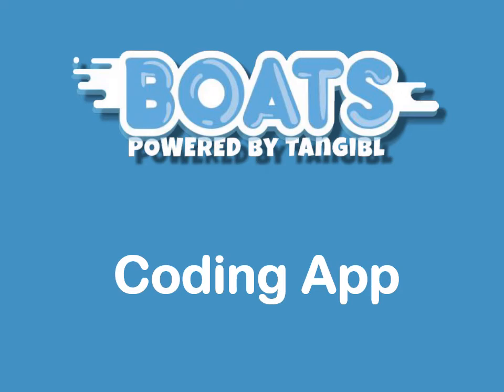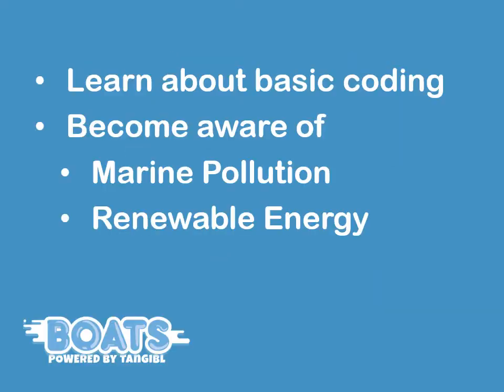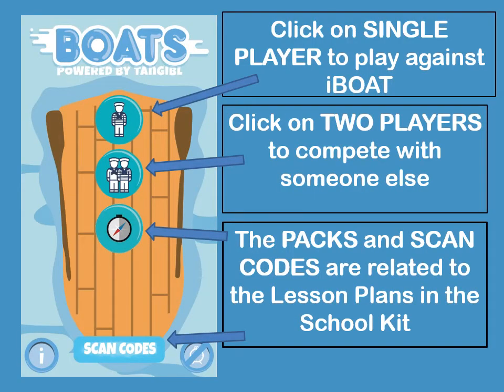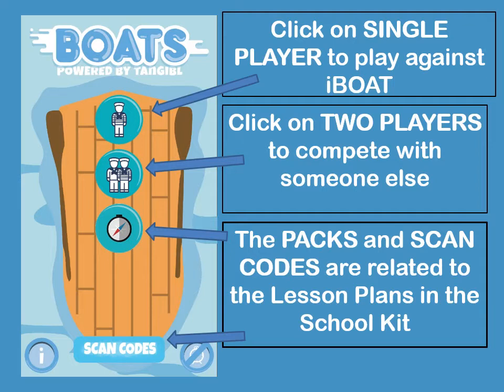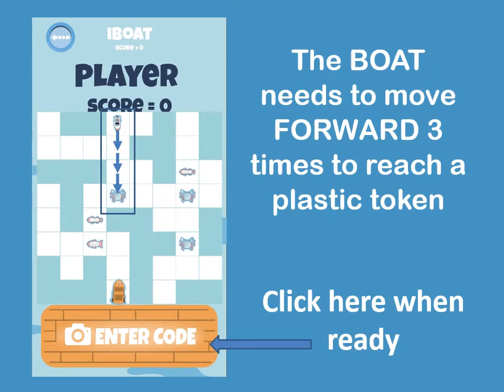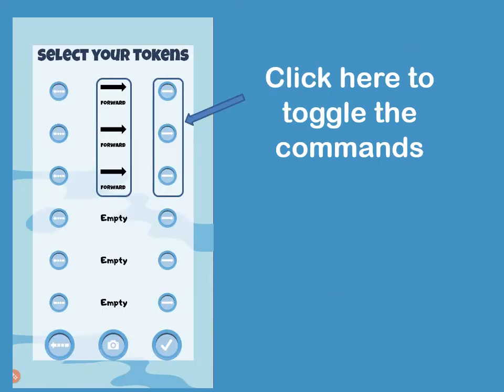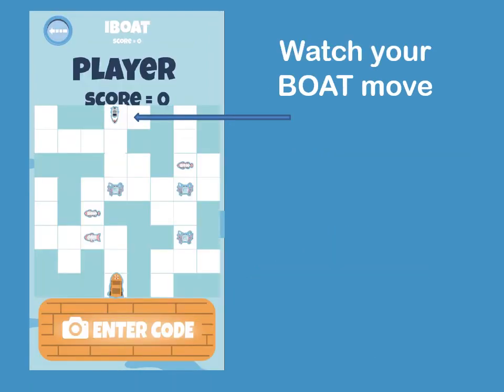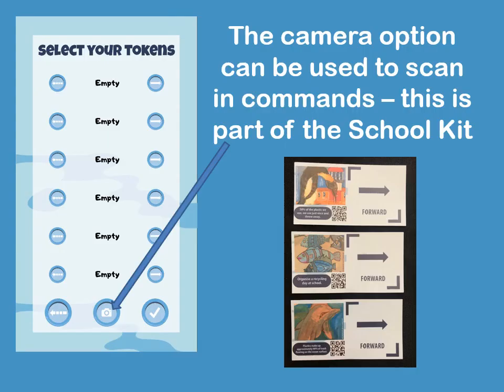Introduction to BOATS Android app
"BOATS powered by Tangibl" on Google PlayStore ii aimed at introducing Grade R - 3 learners to coding. It also has an environmental theme of Marine Pollution and Renewable Energy.